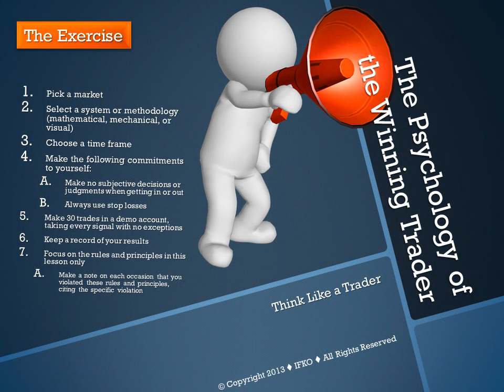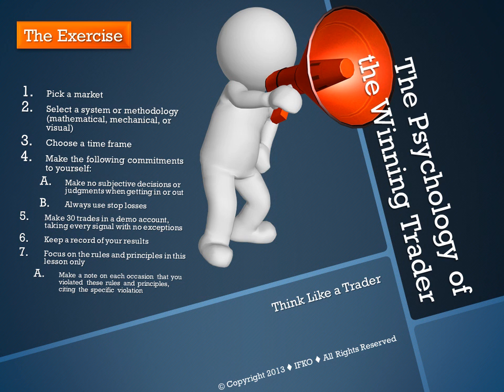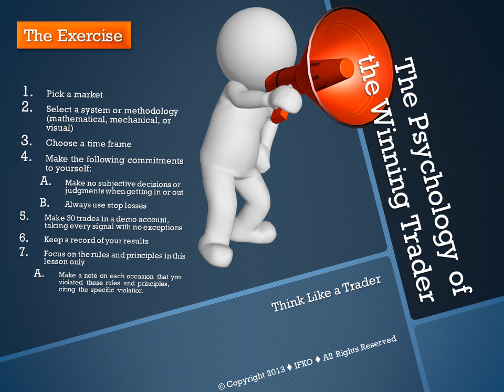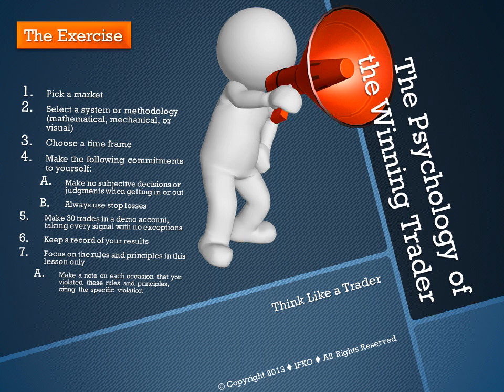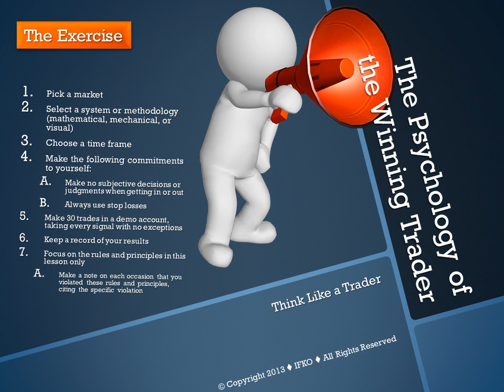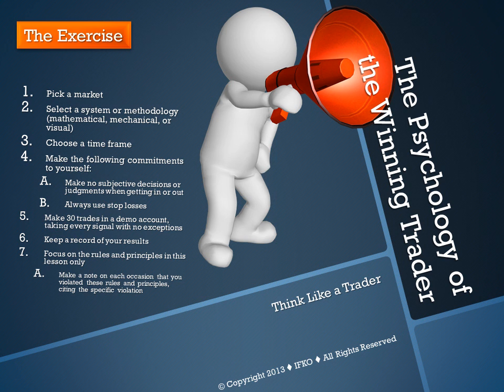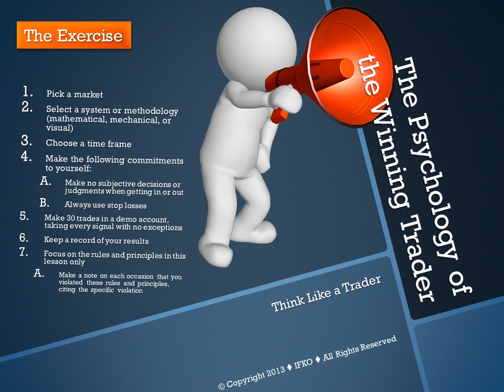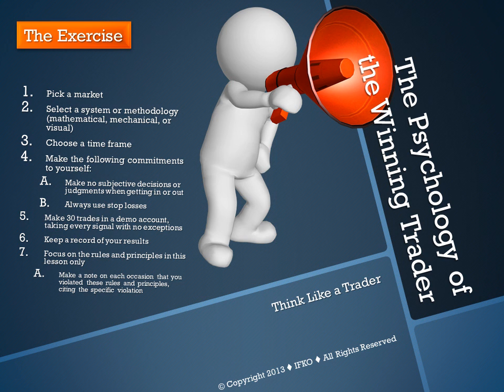The Psychology of the Winning Trader The Exercise